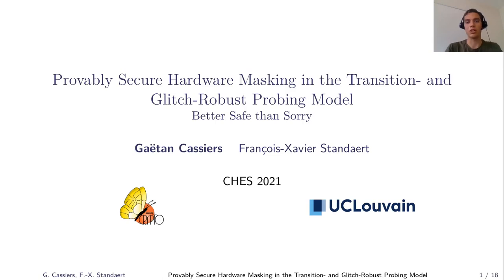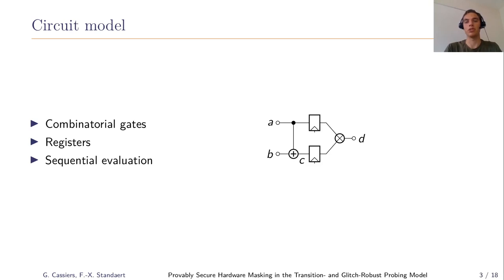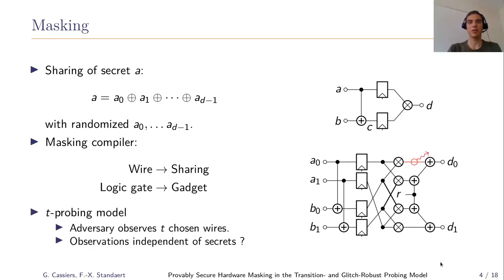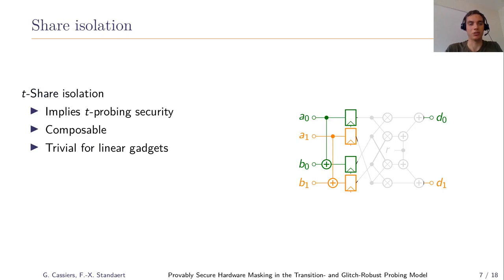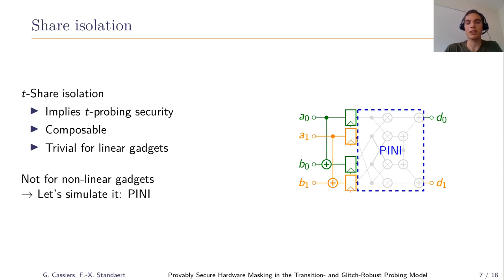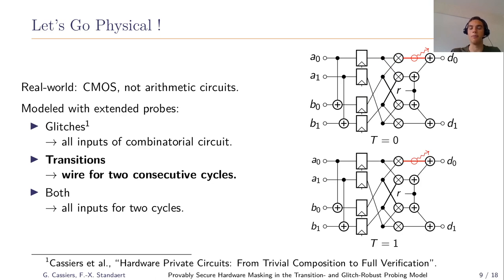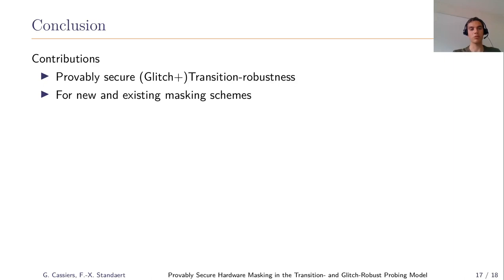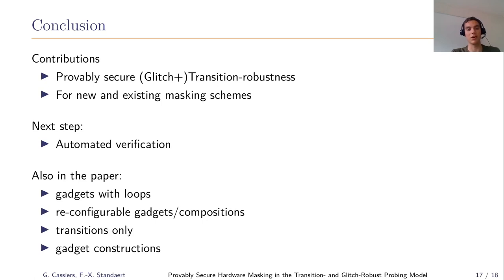Provably Secure Hardware Masking in the Transition- and Glitch-Robust Probing Model: Better Saf...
Paper by Gaëtan Cassiers, François-Xavier Standaert presented at CHES 2021